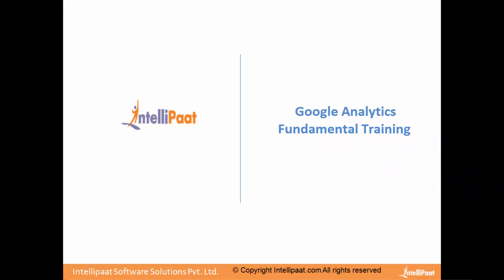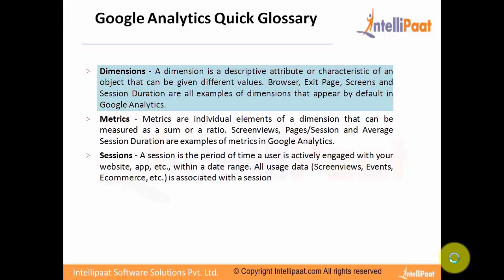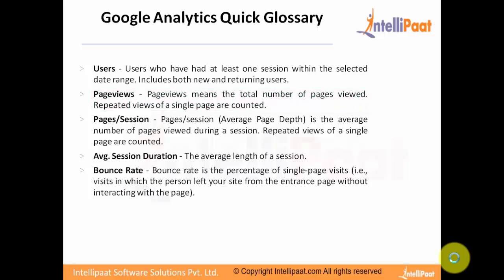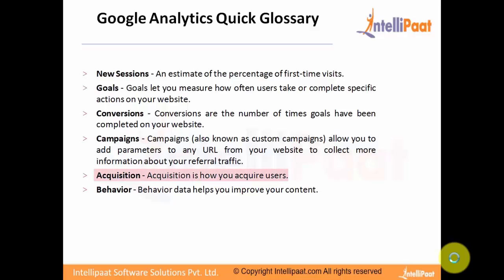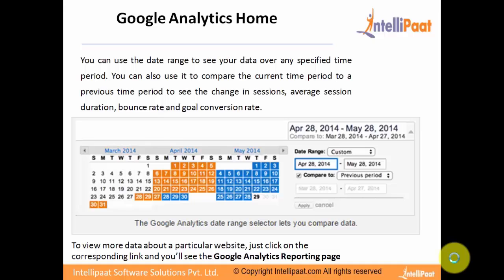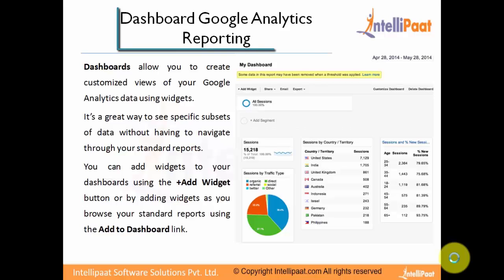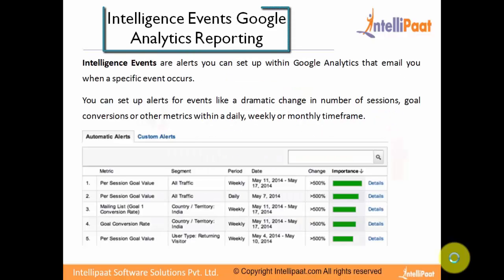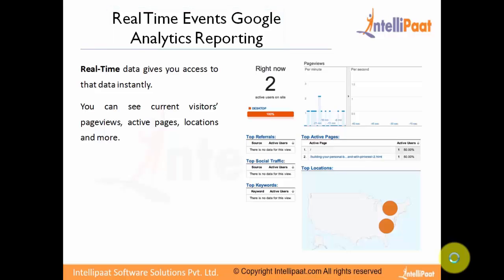What is Google Analytics | Google Analytics Tutorial | Intellipaat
The GOOGLE ANALYTICS Tutorial provided by Intellipaat provides GOOGLE ANALYTICS Training that will helpful for learners to understand GOOGLE ANALYTICS Architecture.     GOOGLE ANALYTICS Demo provided in this video will give good GOOGLE ANALYTICS online training experience.
Key features of Intellipaat     GOOGLE ANALYTICS   training and   GOOGLE ANALYTICS   tutorials-
1.24*7 Life time support and Access to in-depth high quality interactive e-learning sessions.
2.Multiple assignment, project work and lab exercises for practice.
3.Lifetime 24/7 access to video tutorials with on-demand training support.
4.Job aQlikviewtance - US, UK, and Indian Clients and partners.
5.Sample resumes preparation along with mock up interview session.
6.Intellipaat Course Completion Certificate at the end of the course.
7.Professional faculty with more than 18 years of experience in the industry.
8.Community of more than +250000 users across the globe.
All topics related 'What is     GOOGLE ANALYTICS   and Why learn     GOOGLE ANALYTICS  ' have extensively been covered in our course ‘    GOOGLE ANALYTICS   Training for Beginners’.